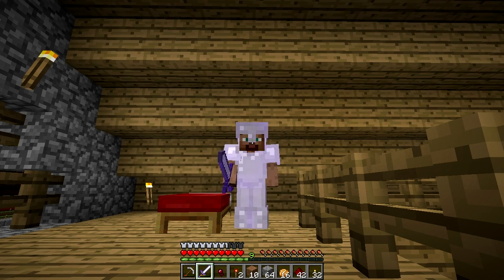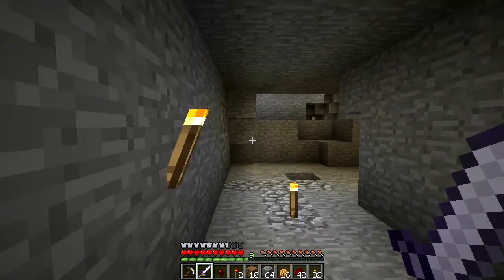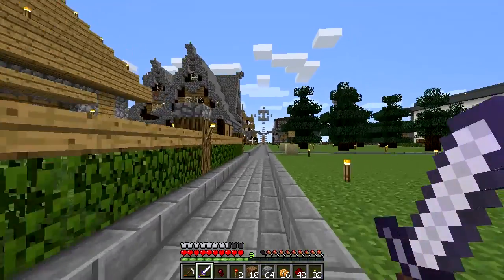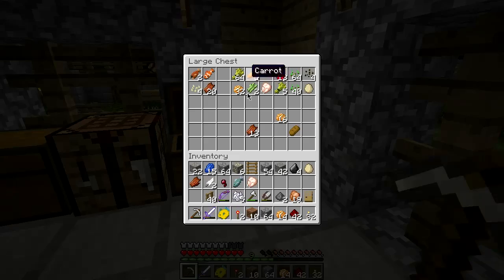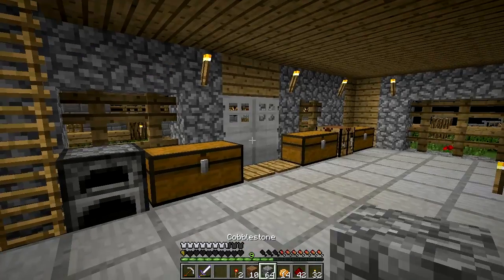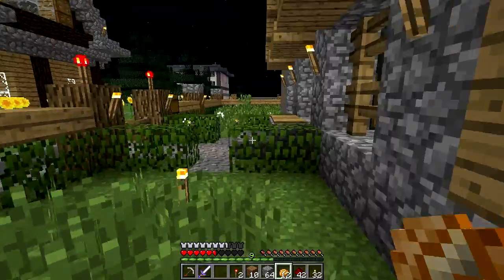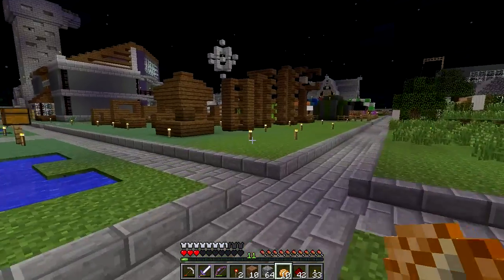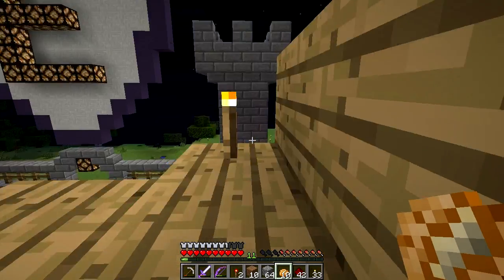Newlands -S01 E001 -Intro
Newlands is a private whitelist server